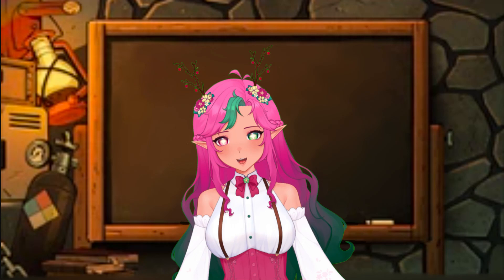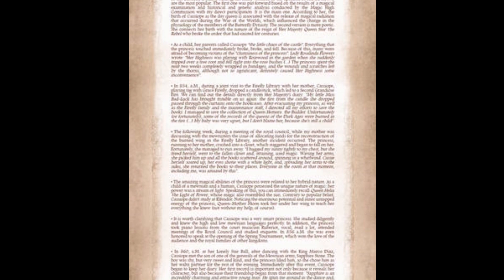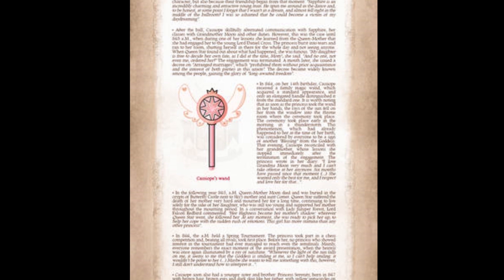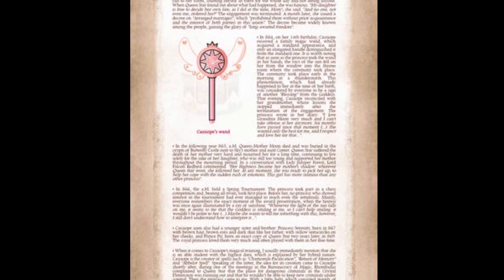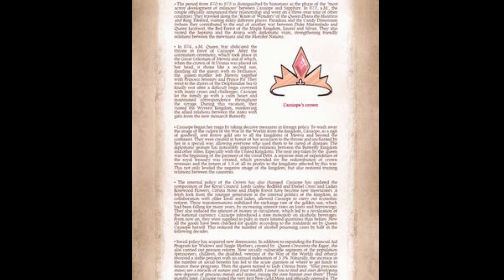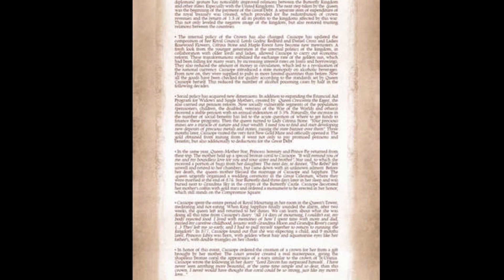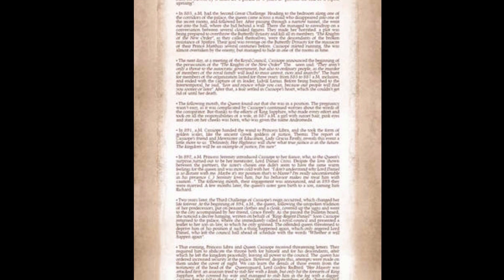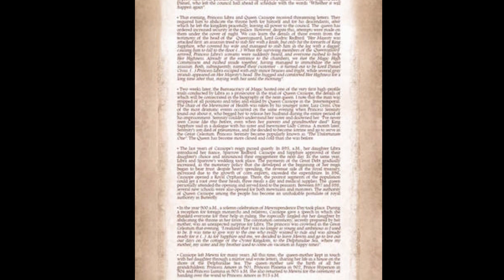Biographies of Mewni: Cassiope the Enlightened - by FanLoverStarsNew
thank you for tuning in for the biagraphy of Cassiope the Enlightened - by FanLoverStarsNew. Sorry it's not the best, hard to record right now, but it works!

This story was written by FanLoverStarsNew and drawn by Mysteru on devinat art. check them out!